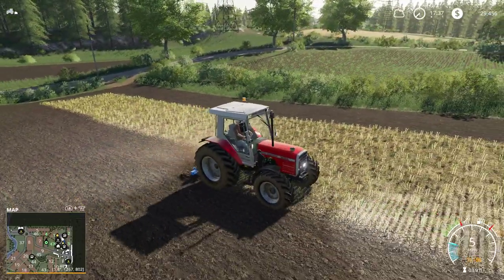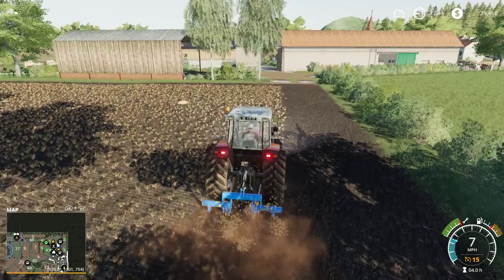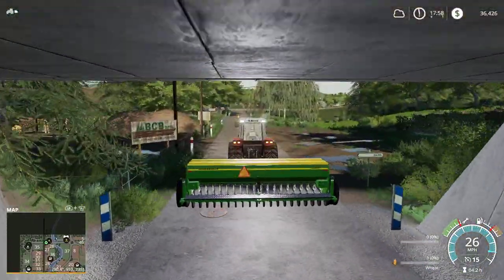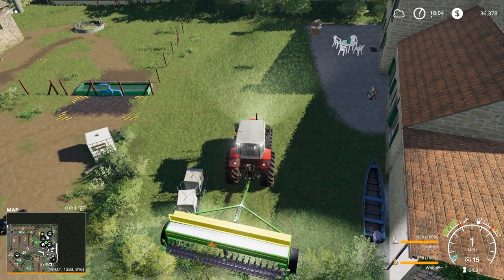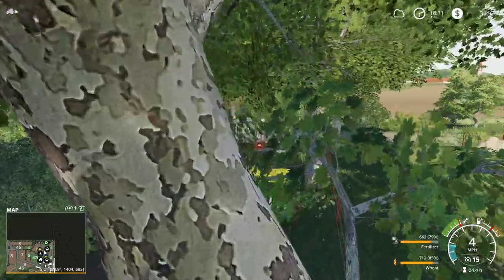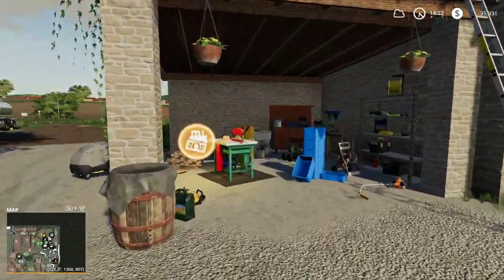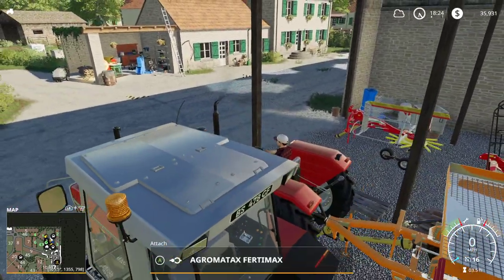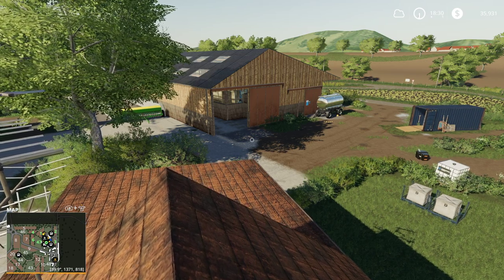Campaign of France | Chambly Sur-Meuse | My Little Farm | Episode 6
I may have bit off more than I can chew!  Tonight a used seeder/cultivator comes up for sale at my dealer and I decide to go for it.  Its a BIT big.

Like the content?  Give us a tip!